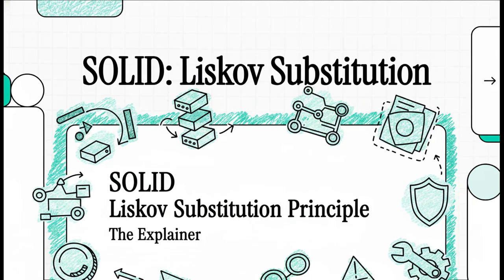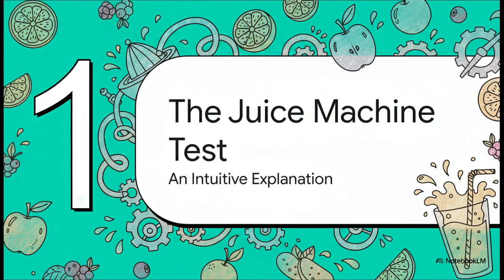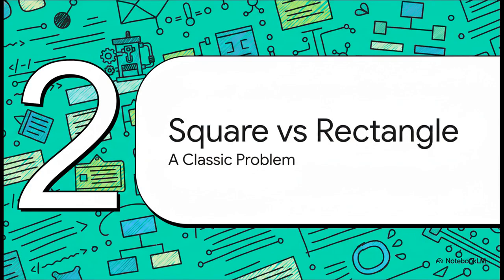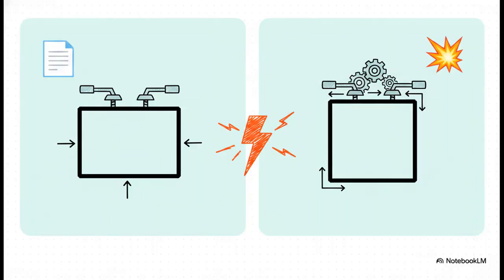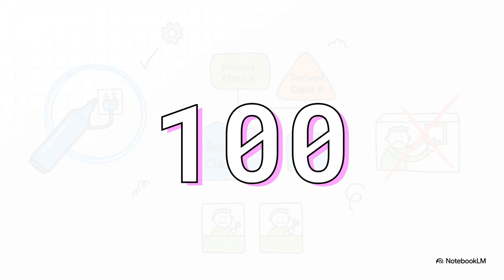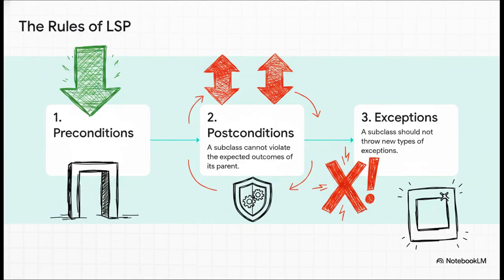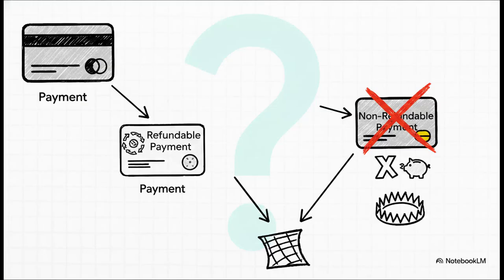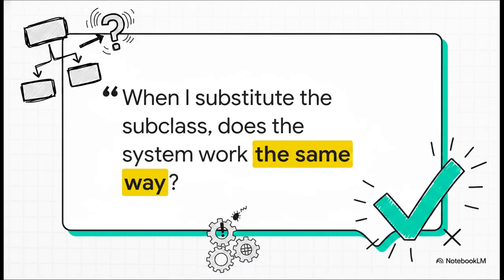Liskov Substitution Principle - LSP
Understanding Liskov Substitution Principle (LSP) | SOLID Principles
In this video, we dive deep into the Liskov Substitution Principle (LSP), the third of the SOLID principles.
The rule is simple: "Subclasses must be substitutable for their base classes without altering the correctness of the program."
Join us as we explore what this means in practice, using real-world code examples to distinguish between bad inheritance and clean design.
What You Will Learn:
The core definition and importance of LSP.
Common violations (like the Square-Rectangle problem).
How to write more maintainable and robust object-oriented code.